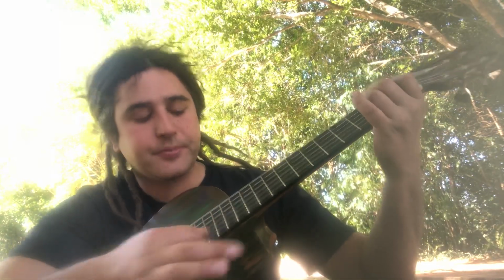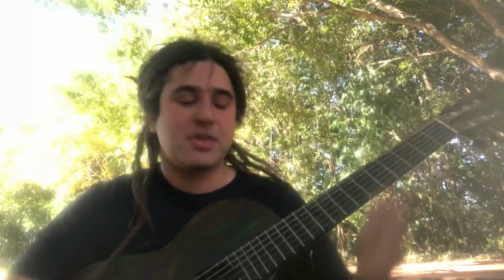The biggest mistake musicians make- ignoring the fundamentals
Getting back to square one!